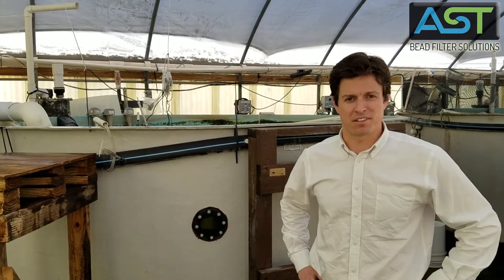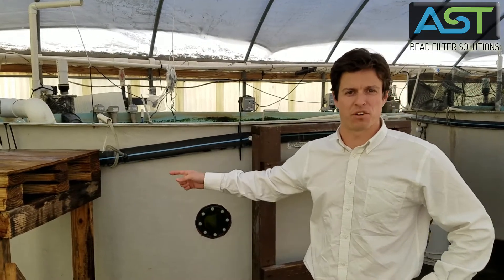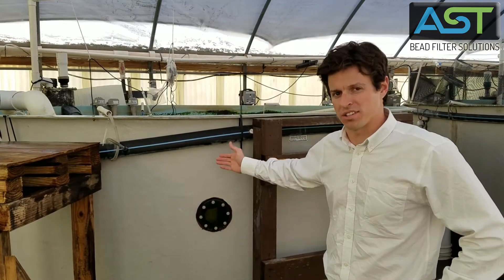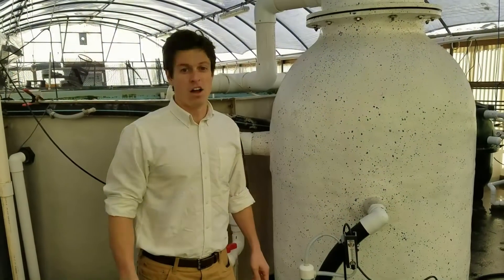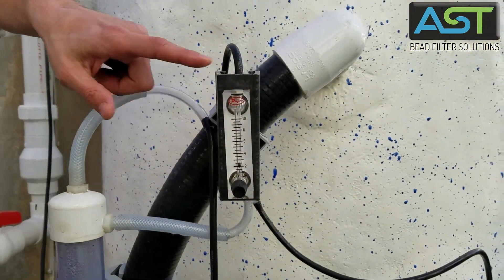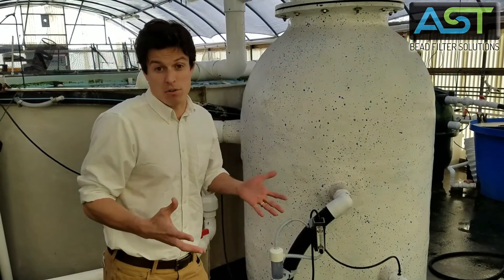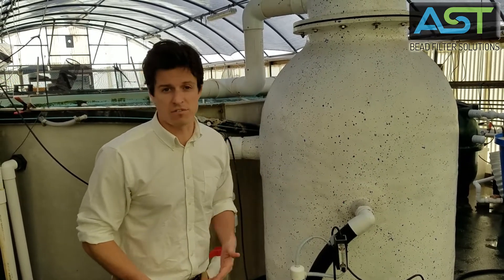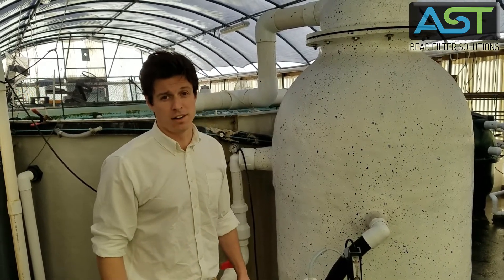High Profile PolyGeyser: Achieving water clarity with backwash timing!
AST's High Profile PolyGeyser is great for pumped recirculating systems. Patented PolyGeyser filter technology pneumatically backwashes the media regularly, without manual intervention, moving parts, or controllers.  All you have to do is set the air to time the backwash, and drain the filter sludge.

This filter provides both mechanical and biological filtration with extremely low water loss by recycling its backwash water and only removing sludge after it has concentrated in the sludge chamber. This filter excels at handling high biofiltration needs with ease.